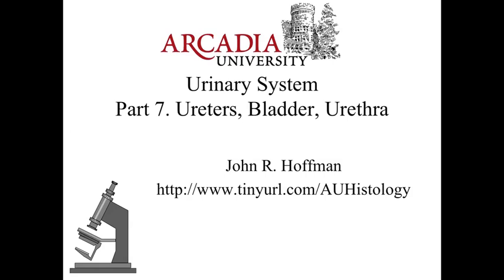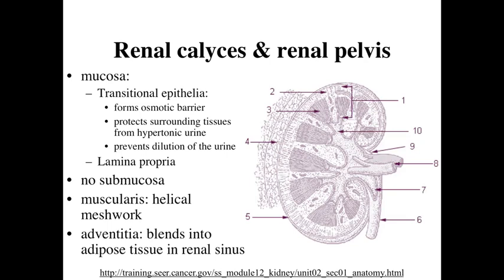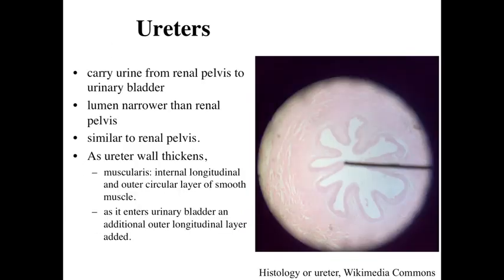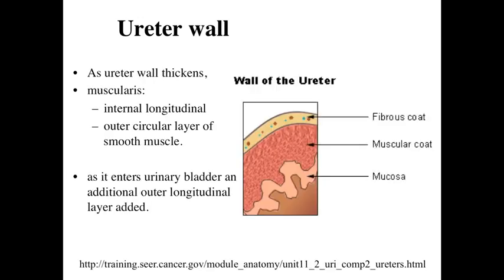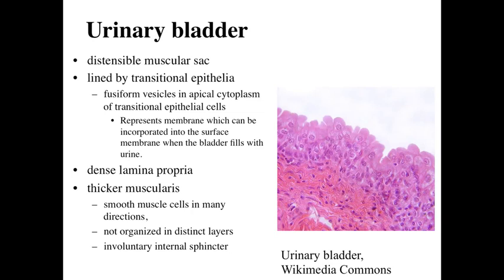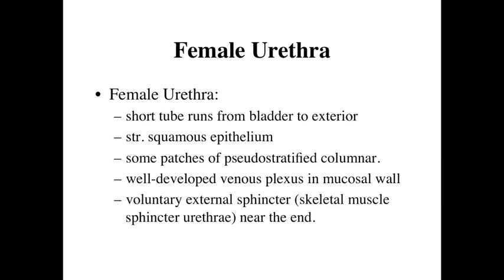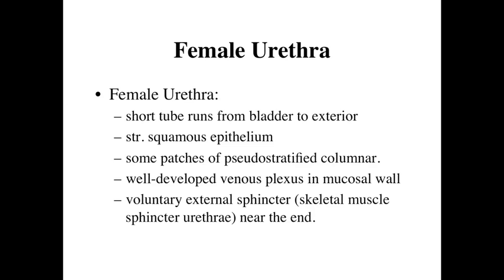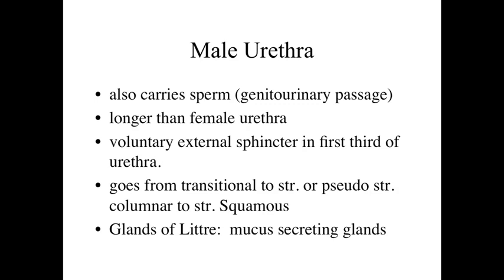Urinary System Part 7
This lecture examines the ureters, urinary bladder, and urethra of the urinary system. Arcadia University BI327 Histology